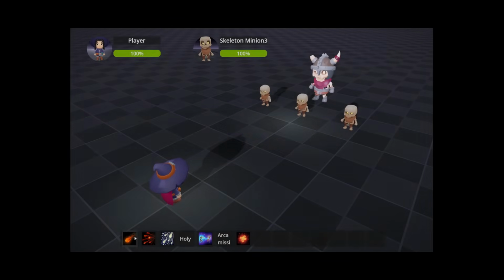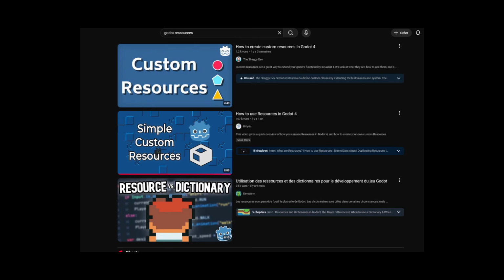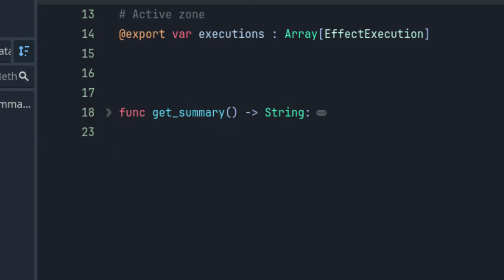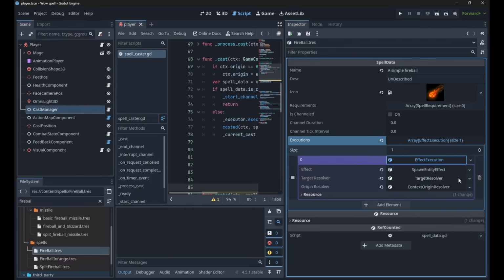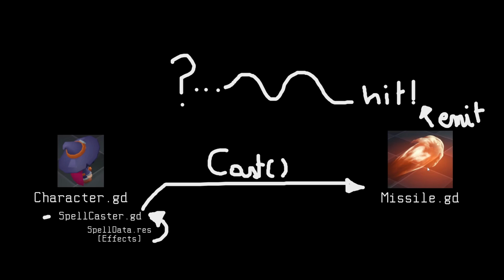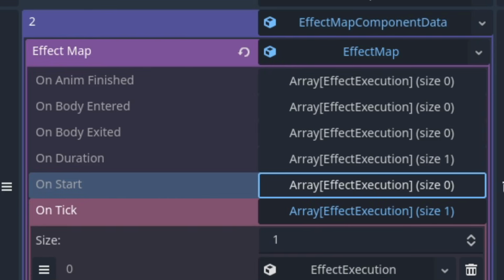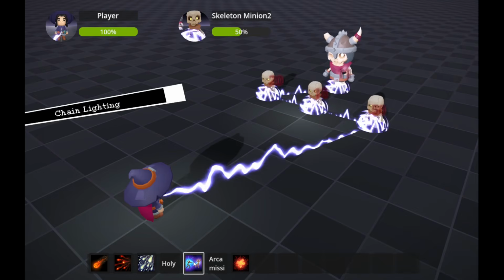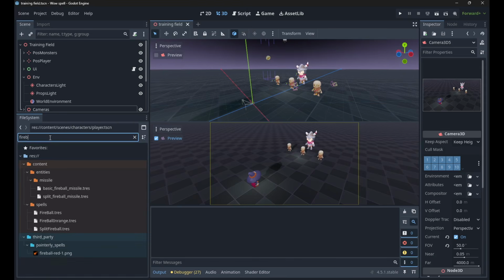Modular Ability/Spell System in Godot — Composition, Data-Driven | Dev Log #1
In this dev log, I walk you through the flexible, modular spell
and ability system I built for my game in Godot.

Instead of writing one script per spell, everything is driven by data SpellData resources that hold metadata, prerequisites, and a list of
effects to apply. No more spaghetti code.

Chapters:
00:00 Introduction & the problem with inheritance
01:30 System overview: CastManager & SpellData
02:43 Execution list, TargetResolvers GameContext
03:50 DamageEffect & duck typing
04:20 Moving to ECS & EffectMapComponent
05:15 Example 1: Blizzard
06:45 Example 2: Chain Lightning
07:45 Example 3 : Missile + Area
10:40 Conclusion